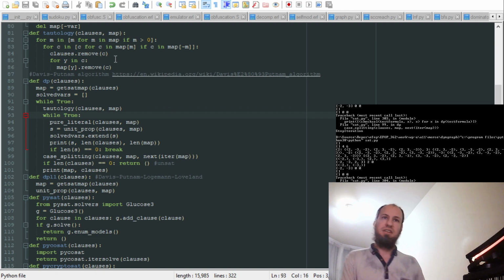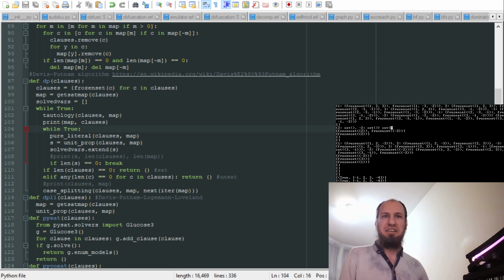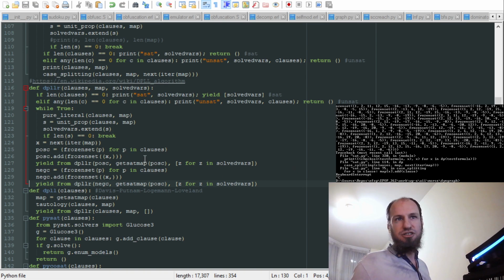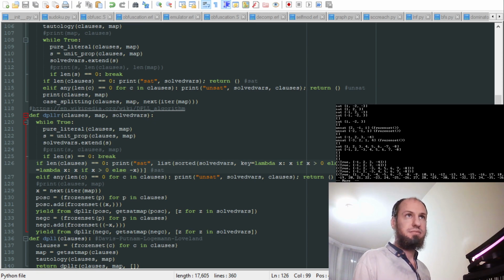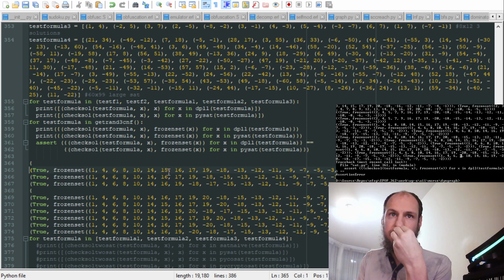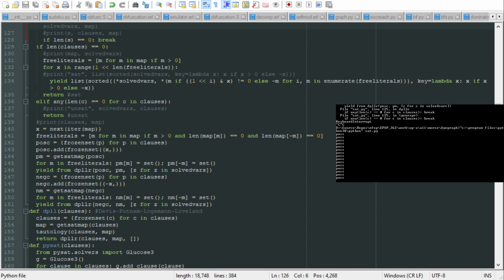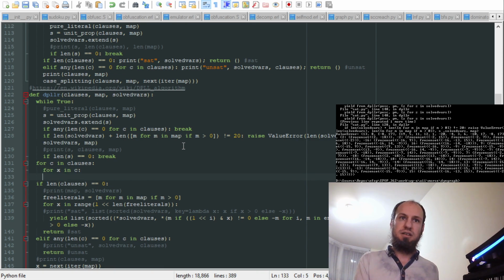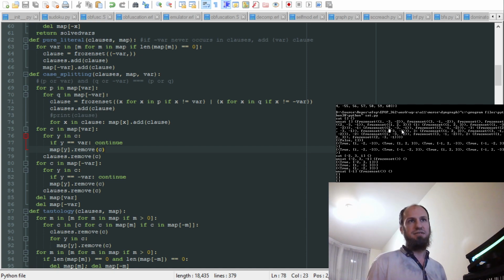SAT - DP, DPLL, CDCL algorithms in Python (part 2)